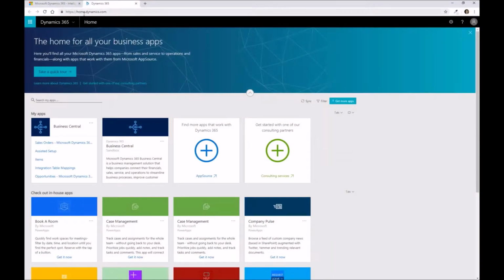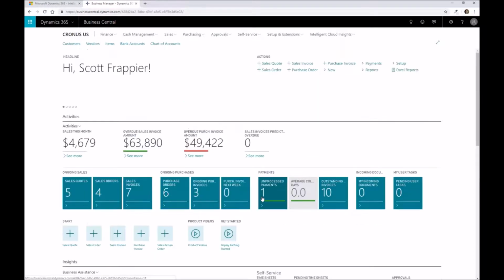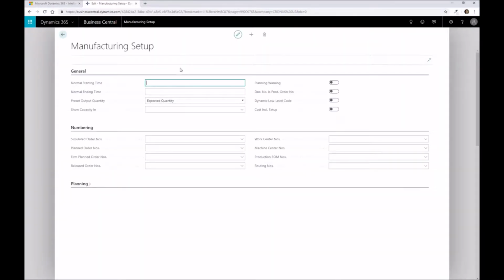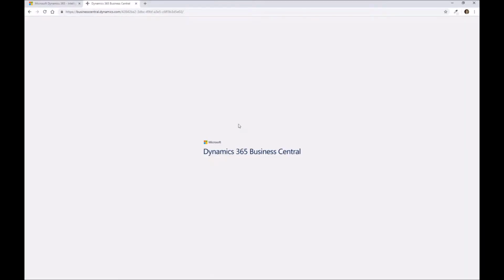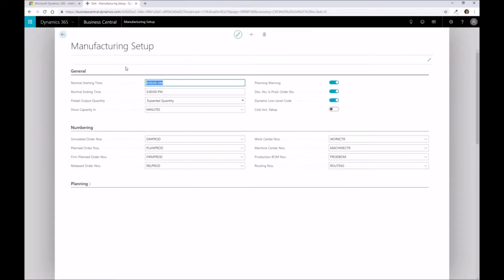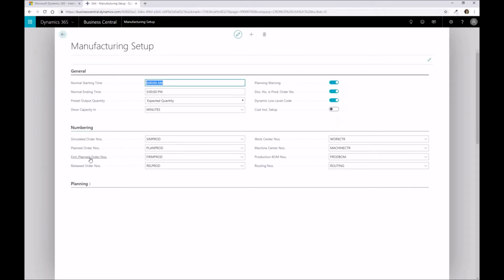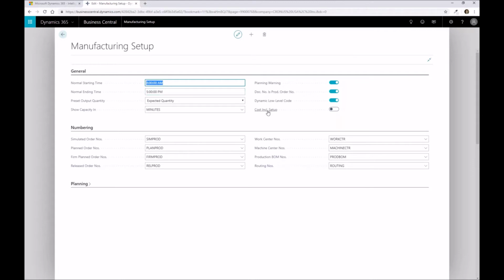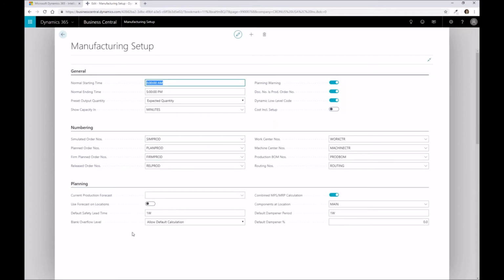How to Set Up Manufacturing in Dynamics 365 Business Central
Dynamics 365 Business Central has built-in manufacturing capabilities. In order to start using this module, you'll first need to complete the set-up. During this video, Scott Frappier shows how to set up the manufacturing functionality including:

- Normal start and end time
- Preset output quantity
- Capacity
- Order numbers
- BOM numbers
- Cost include set up option